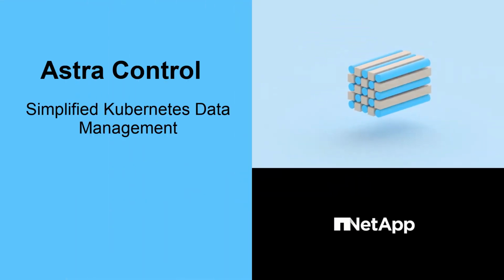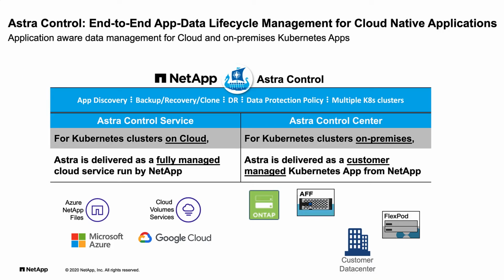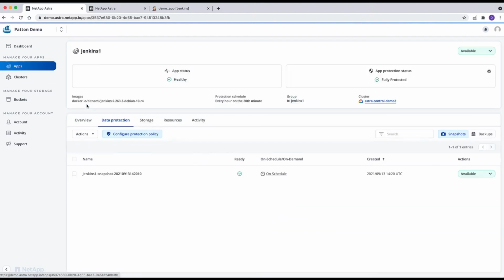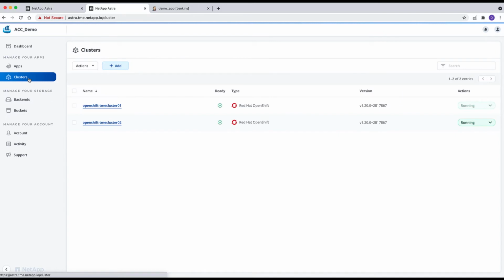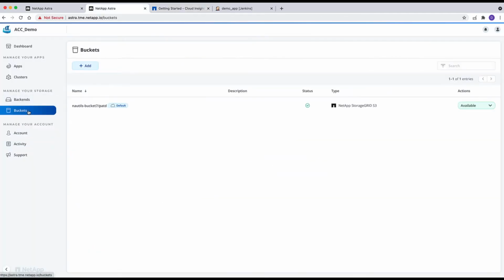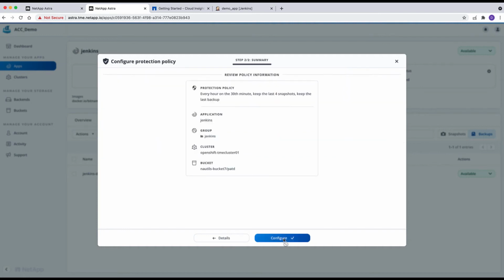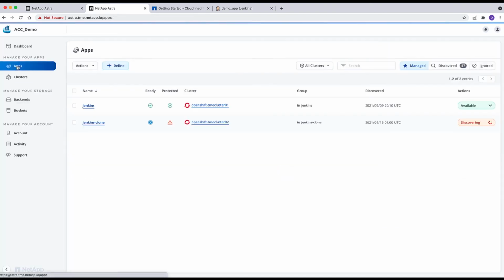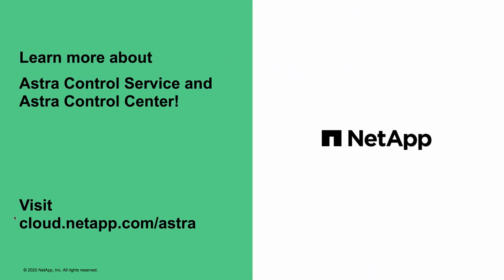使用 Astra Control 簡化 Kubernetes 資料管理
了解 Astra Control 如何管理 Kubernetes 應用程序，包括其本地和雲端的持久性儲存。